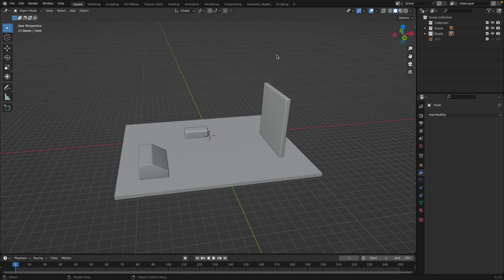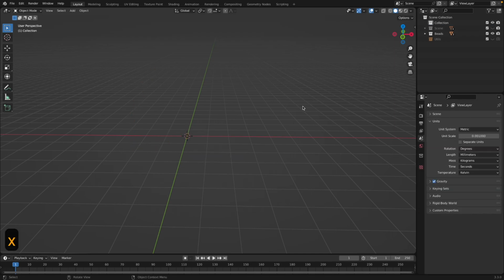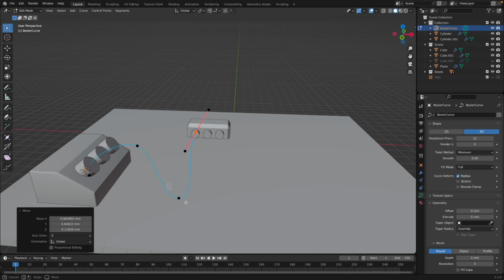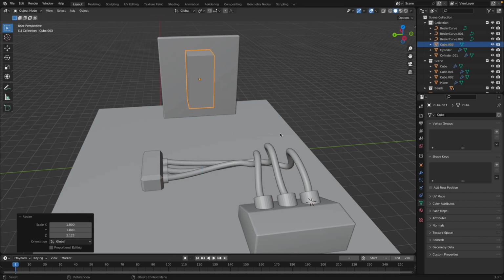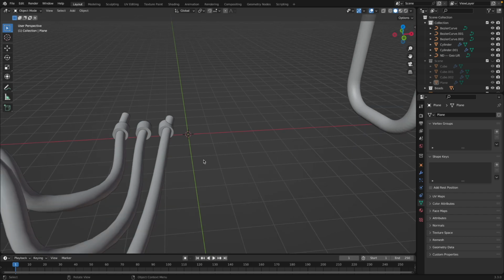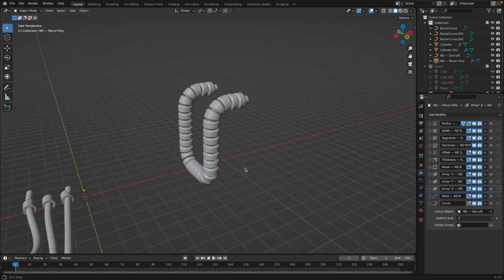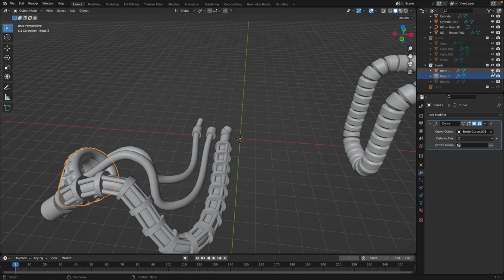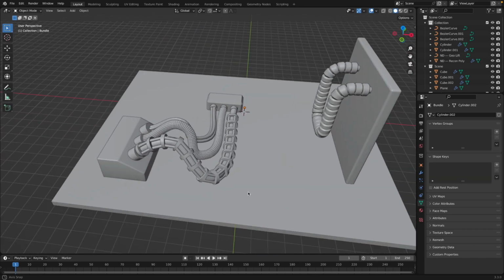Blender / Gunpla: Pipes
Today we're taking a break from the multi-part longer projects to explore how we can create piping details in Blender. We'll use these techniques in an upcoming tutorial series.

If you're following along and want to start with scene file I prepared, you can find it

I'm interested in seeing what kinds of custom pipe designs you come up with after watching this episode. If you make something cool, take a screenshot and share it anywhere on social media with the hashtag blendergunpla, or tag me @gunplamark.

I'd also love to hear your thoughts on this tutorial and any specific things you'd like me to cover in future episodes. And don't worry  if your question is too complex to answer in the comment section. I'll be sure to answer it in a future episode.